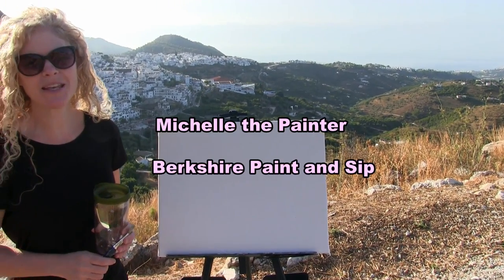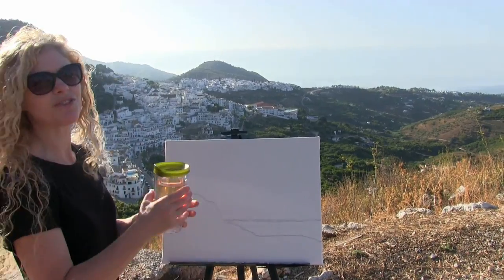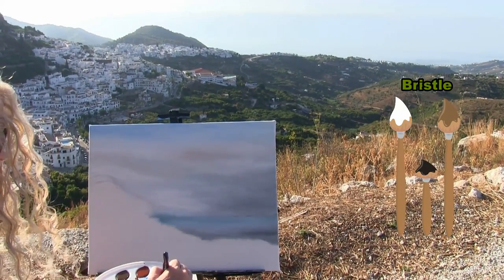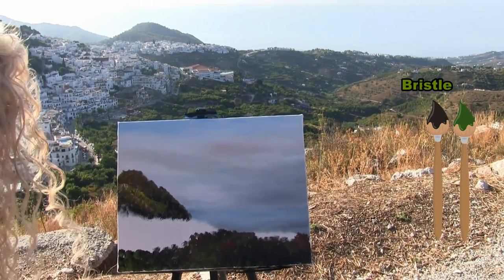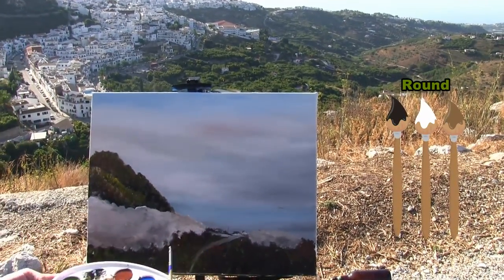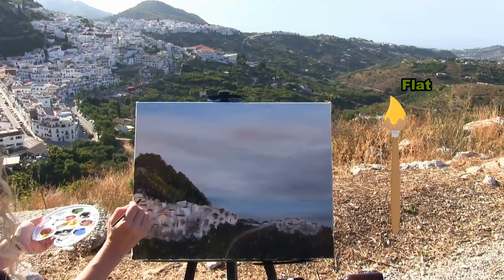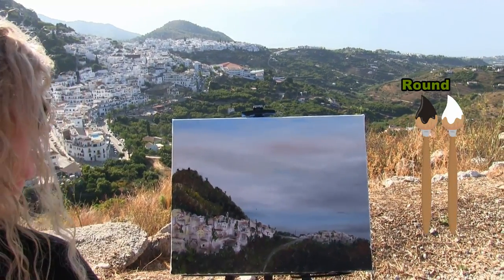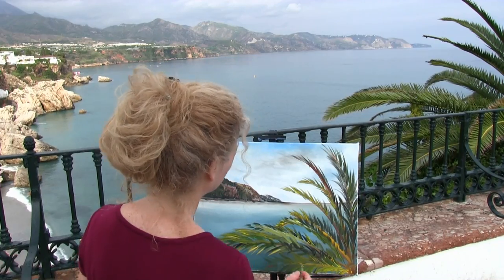How to Paint a Hillside Town in Spain | Paint and Sip at Home | Step by Step tutorial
VIDEO DESCRIPTION
This simple tutorial will take you through easy to follow, step-by-step instructions on how to paint this beginner level painting of the small Moorish seaside town nestled on coast of the Mediterranean Sea in the hillside of Frigliana Spain.  Located near Nerja and Malaga, this quaint town is known for it's narrow streets that are decorated with ceramic mosaics.  You'll learn how to create this realistic landscape with a soft horizon, impressionistic buildings and rolling hills by using basic drawing steps, atmospheric dimension for the sky and ocean and layering of colors, shapes and marks for the buildings in the village.  Using only 3 brushes and 8 colors you'll enjoy the process of creating your own European Mediterranean Masterpiece!  So let's get painting and let's get sipping!

MATERIALS:
     Brushes: 1 inch flat bristle, 1/4 inch flat synthetic, #0 round synthetic
     Pencil: #2
     Acrylic Paint: titanium white, mars black, cobalt blue, green oxide, fire red, chrome yellow, raw umber, burnt sienna/rust

STEPS:
     1. #2 pencil - Sketch the landscape
     2. 1 inch bristle brush - Paint the sky with white, blue, burnt sienna, raw umber and black
     3. 1 inch bristle brush - Paint the water with white, blue, raw umber and black
     4. 1 inch bristle brush - Paint the land with black, raw umber, burnt sienna, green, yellow and white
     5. 1 inch bristle brush - Block in the buildings with white, black raw umber and burnt sienna
     6. #0 round brush - Paint the road with black, white and raw umber
     7. 1/4 inch flat brush - Paint the building details with raw umber, black, white, burnt sienna and yellow
     8. #0 round brush - Paint the greenery details with black, raw umber, burnt sienna, green and white
     9. #0 round brush - Paint the windows and doors with black
     10. #0 round brush - Sign it with white